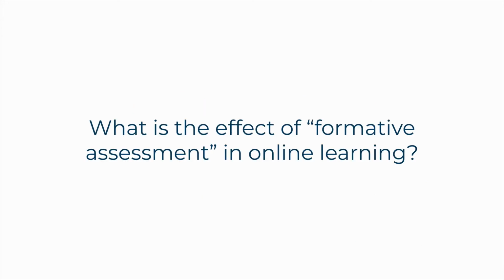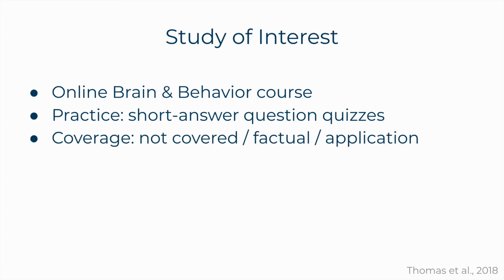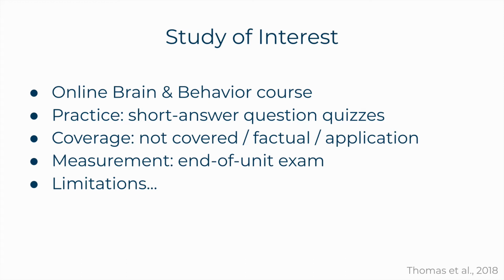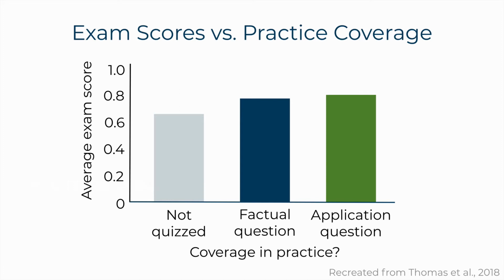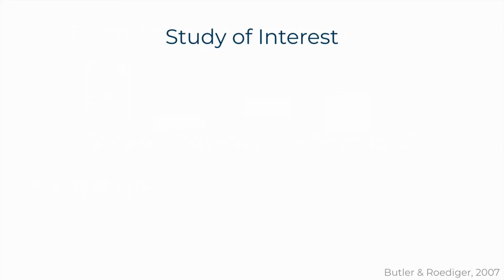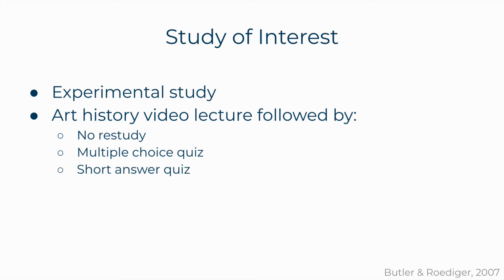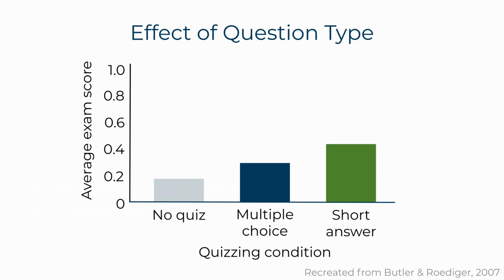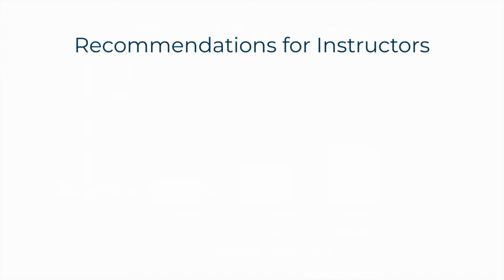Course Design - Formative Assessment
A quick summary of a key finding from education research, along with implications for online course design and teaching. This video focuses on the use of formative assessment to promote students' learning in online courses.